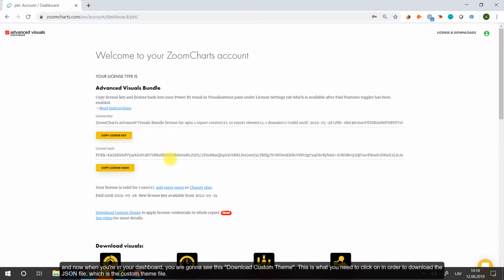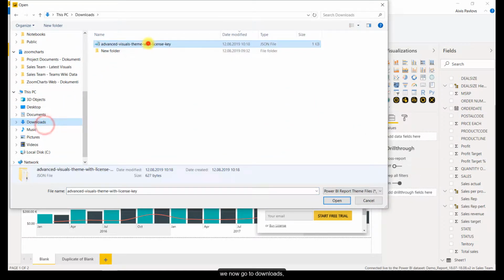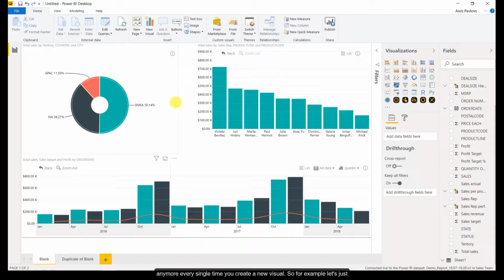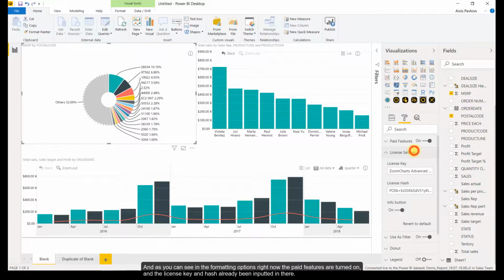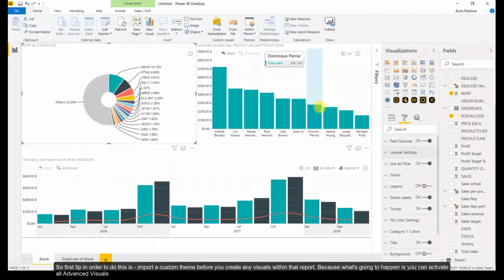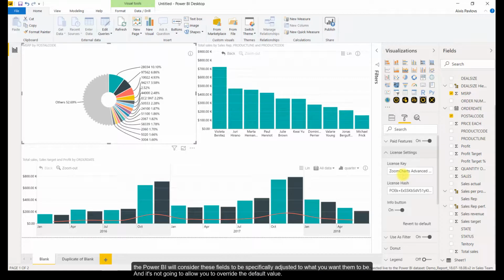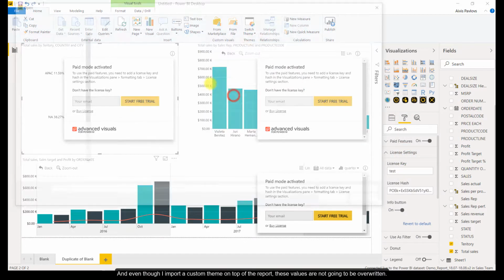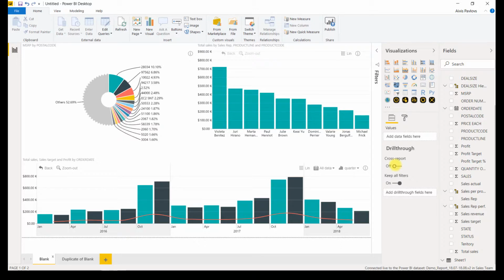Using Custom Theme to Activate Advanced Visuals Paid Features